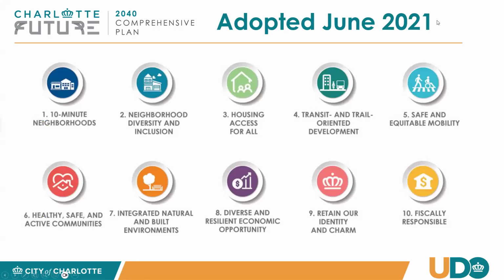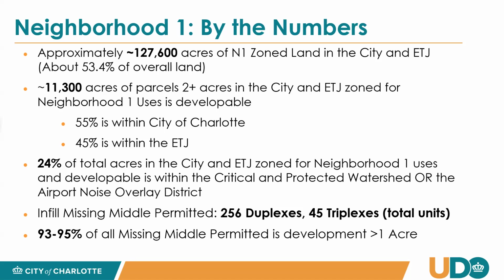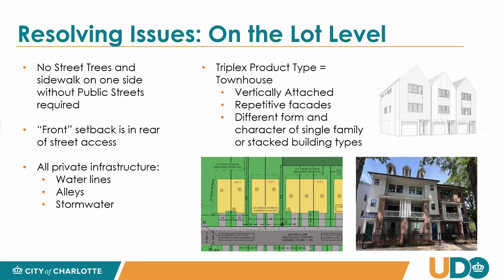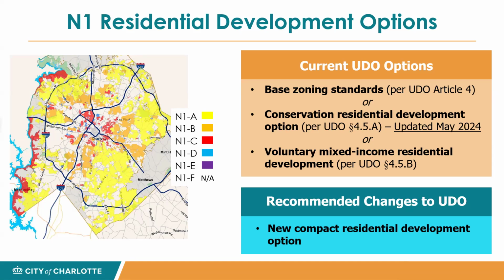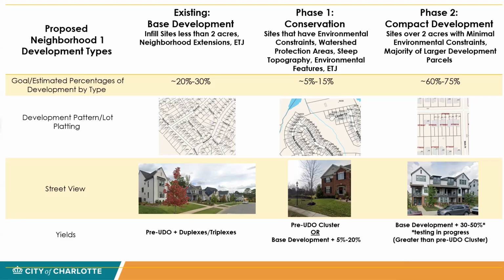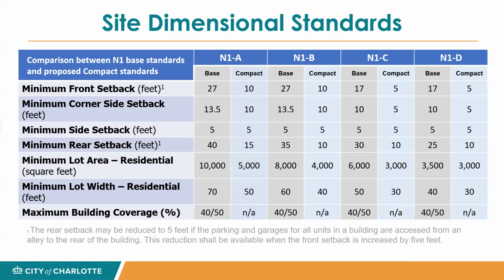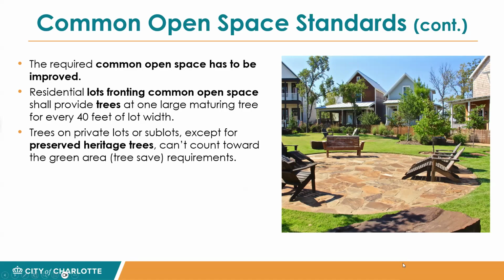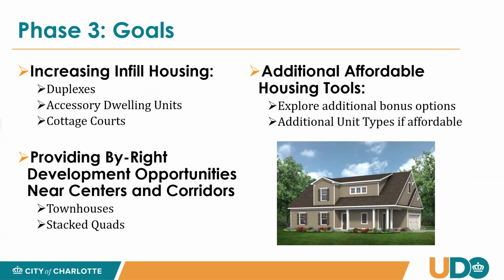UDO Advisory Committee (UAC Meeting) - June 06, 2024